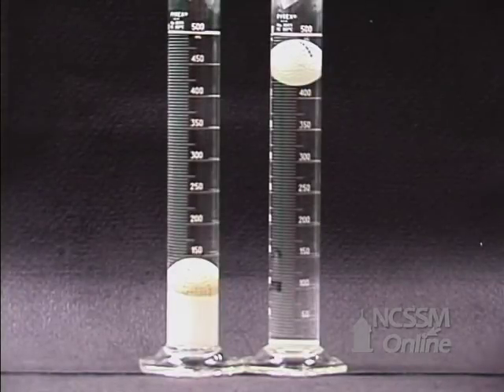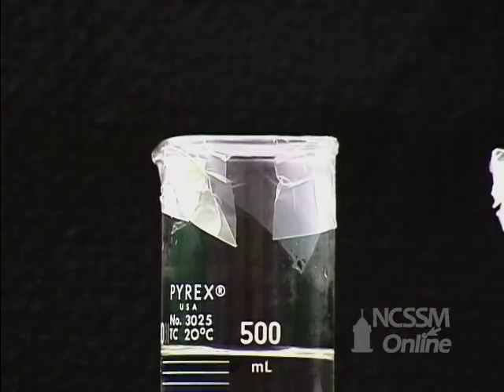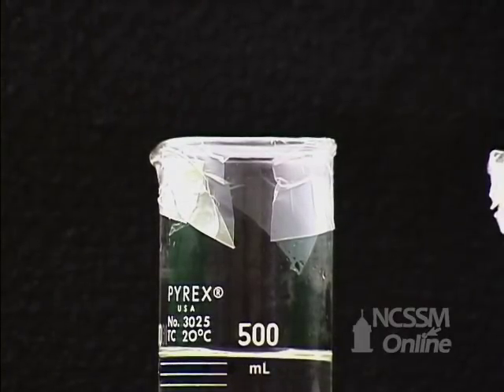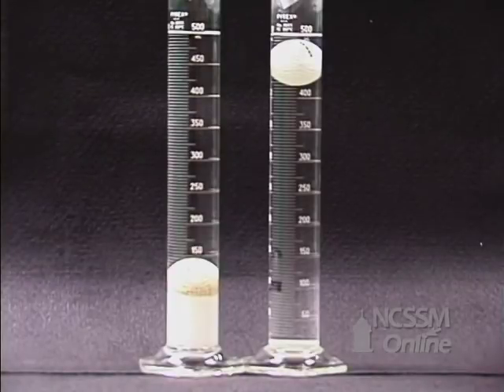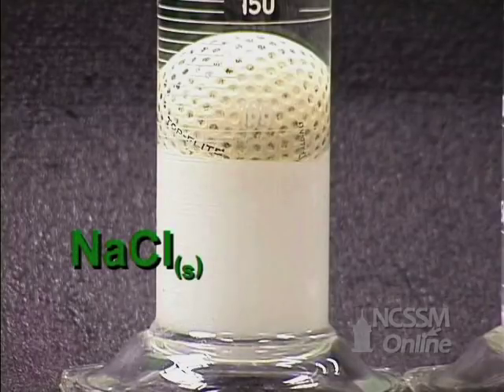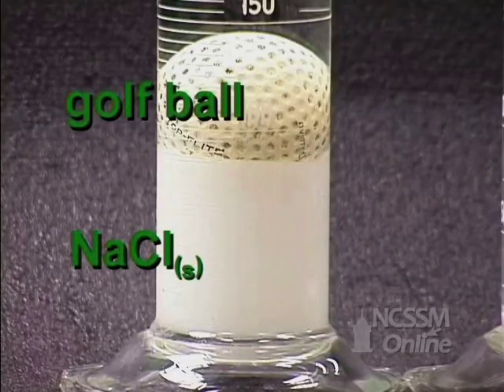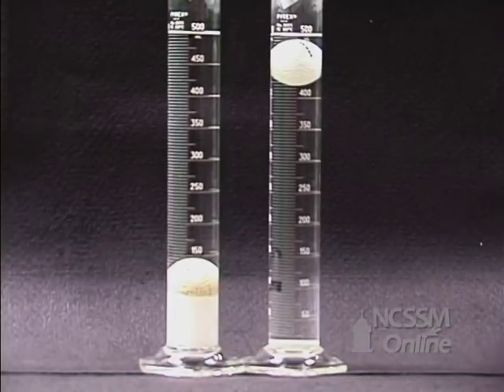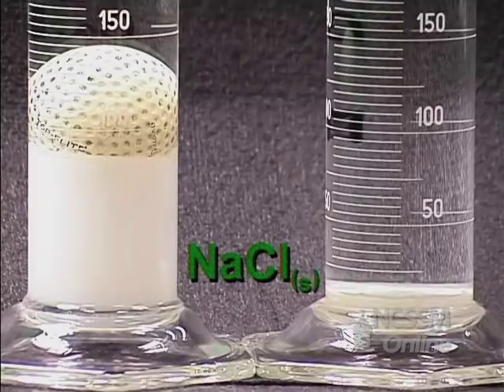Floating Golf Ball: Supersaturated Solution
Part of NCSSM CORE collection: This video shows the increases in density of a salt solution as a saturated solution forms and causes a golf ball to float.